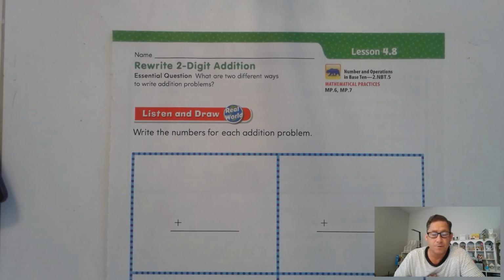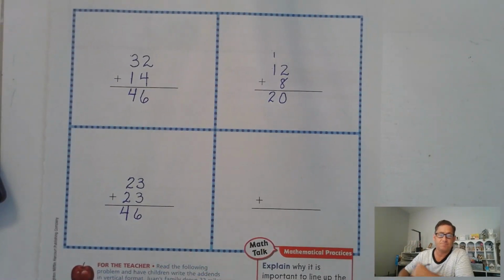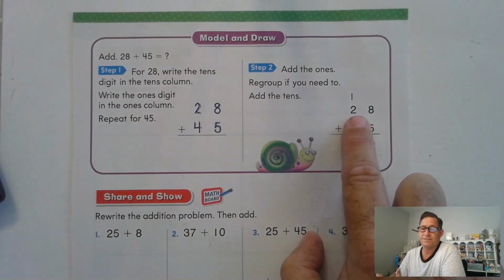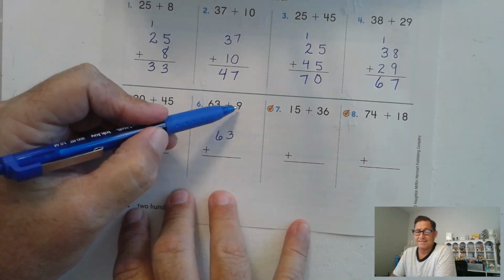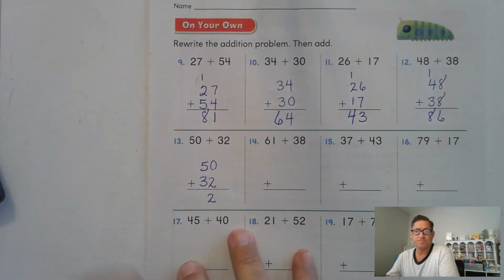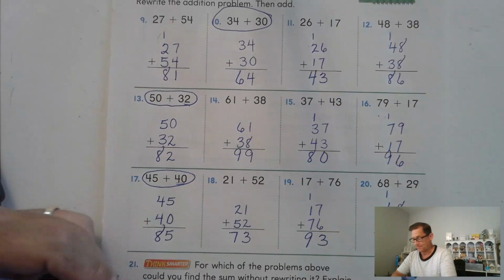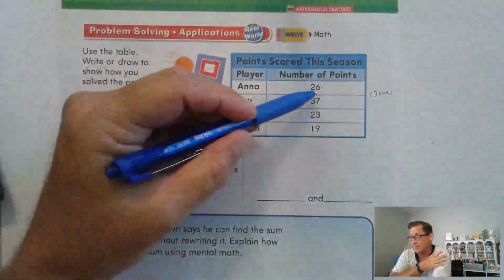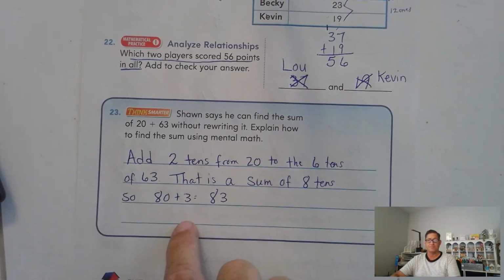2nd Grade Lesson 4.8 Rewrite 2-Digit Addition pages 201-204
This video covers Lesson 4.8 Rewrite 2-Digit Addition on pages 201-204 of the 2nd Grade GO Math textbook.